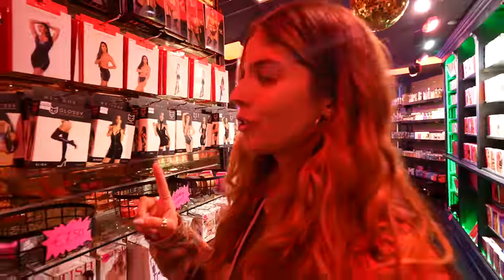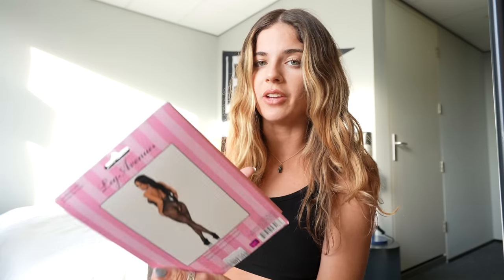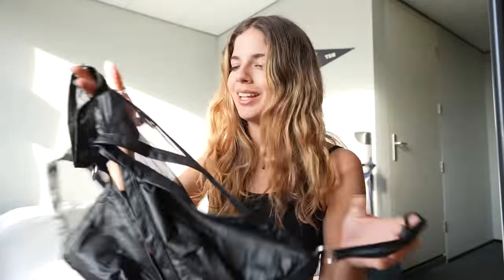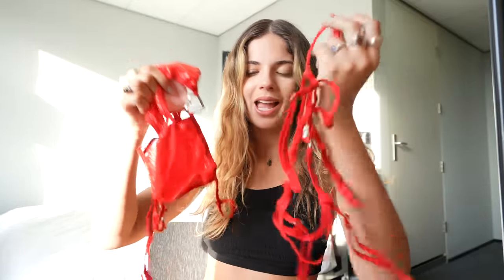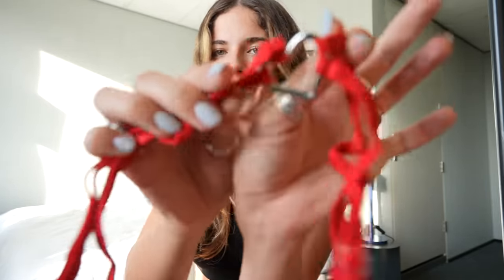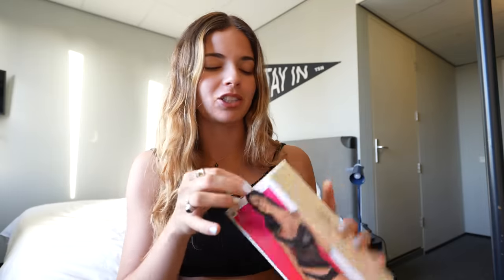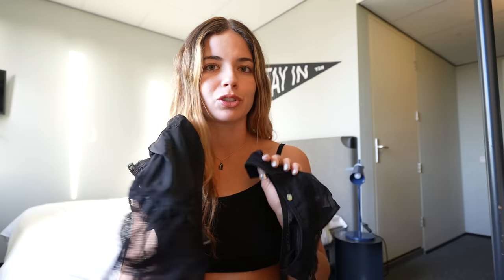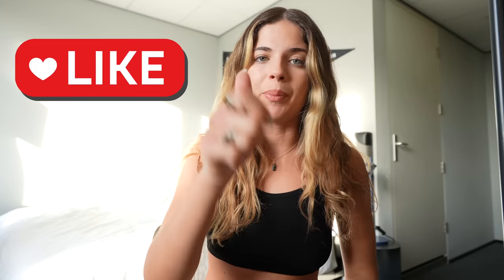Amsterdam Red Light District Lingerie Haul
I hope you loved this video & found it entertaining!